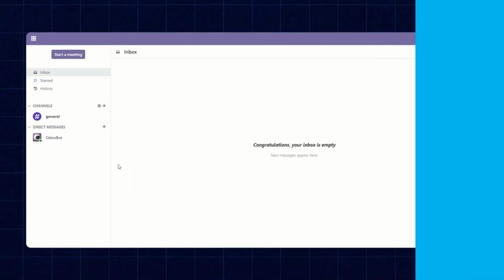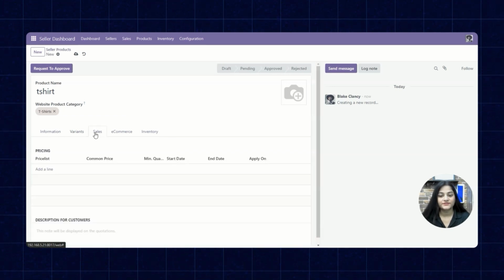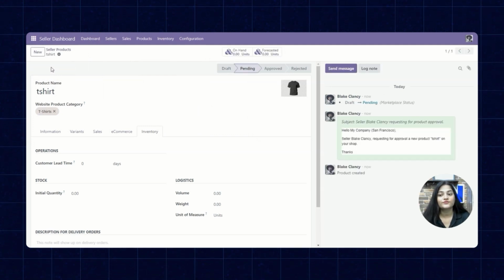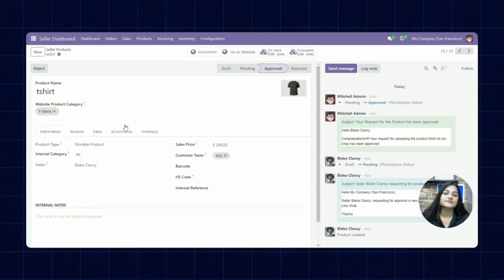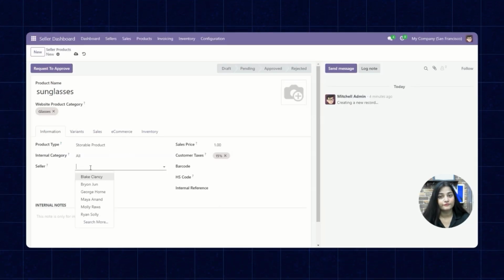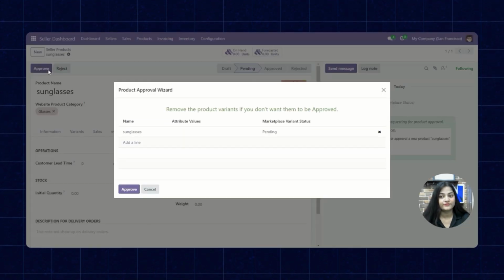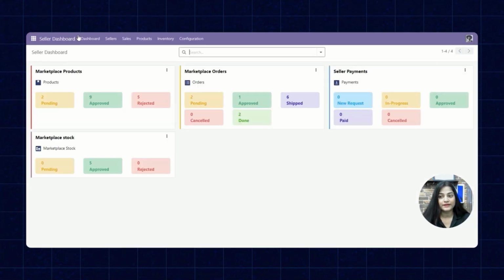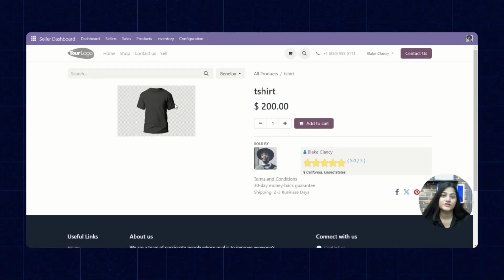Odoo Multivendor Marketplace - Seller Product Management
In this video, we will walk you through the process of managing products as a seller in the Odoo Multivendor Marketplace.

Whether you're a new seller or an experienced vendor looking to optimize your product listings, this video covers everything you need to know.

Timestamps:
0:00 - Intro
0:30 - Create product at Seller's end
1:56 - Approve product at the Admin end
2:50 - Create a product from the Admin end
4:25 - Check the product at the Seller's end
5:15 - Outro

2. Raise a Ticket via our HelpDesk system